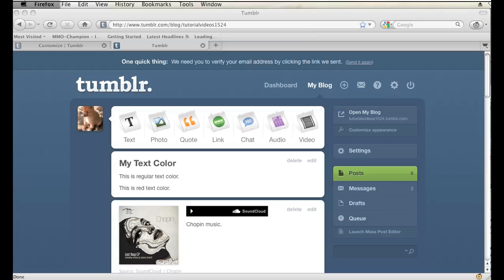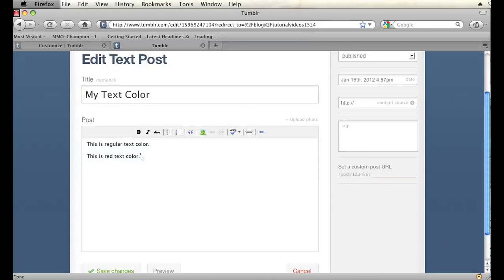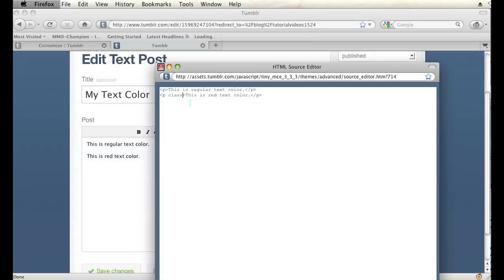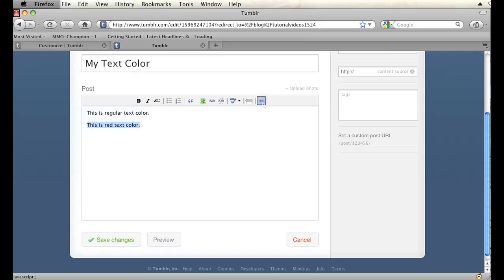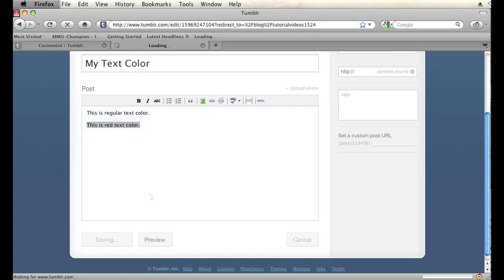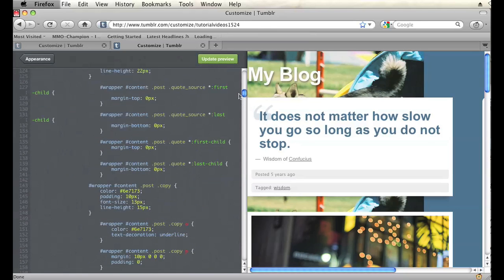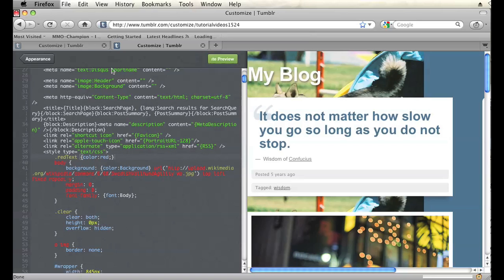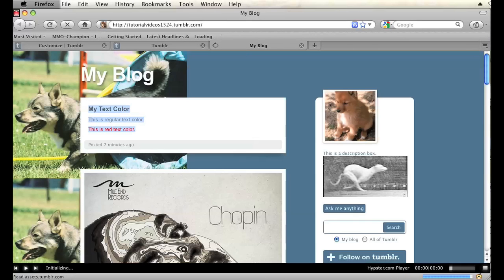How to Color Text on Tumblr Posts : Tumblr Tips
Coloring text on Tumblr posts is a great way to really design every last aspect of your page. Find out how to color text on Tumblr posts with help from a graphics and web specialist in this free video clip.

Series Description: Through various codes and commands you can take complete control over every last aspect of your Tumblr page. Get tips on running your own Tumblr page and learn how to unlock the most out of the service with help from a graphics and web specialist in this free video series.